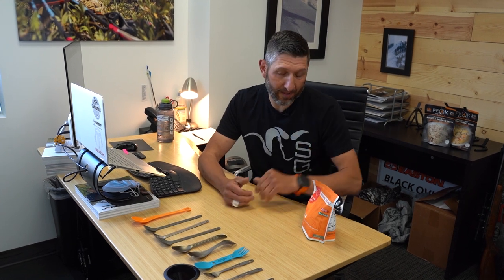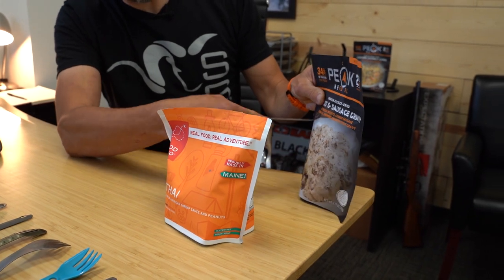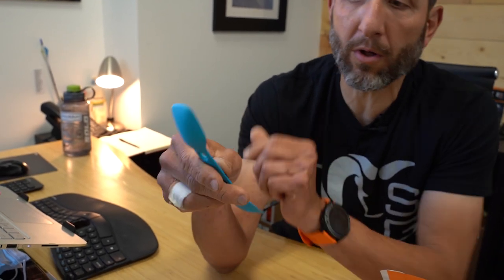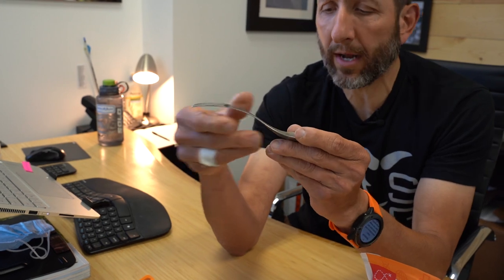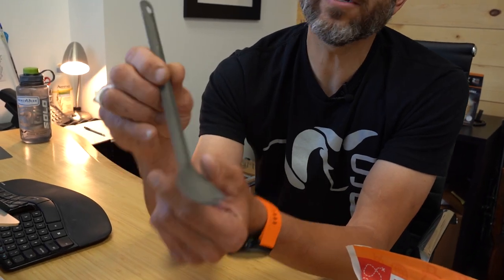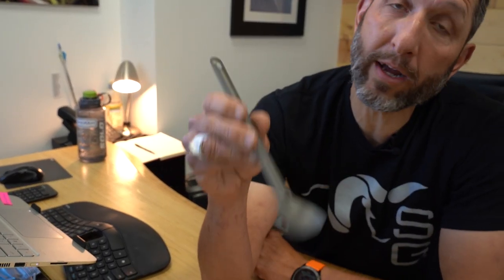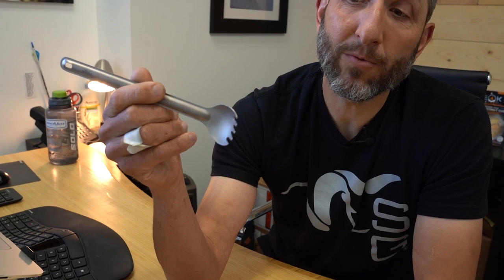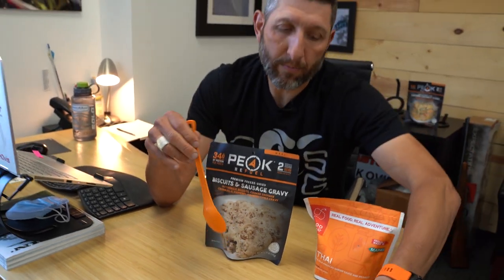Evolution of The Backcountry Spoon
If you're a backcountry utensil enthusiast like Kendall, this is the video for you! Here he talks about how Backcountry Sporks and Spoons have evolved over the years and which utensil is the best of the best!

We have a wide variety of backcountry utensils, stoves, freeze-dried meals and other backcountry eating essentials at BlackOvis.com!